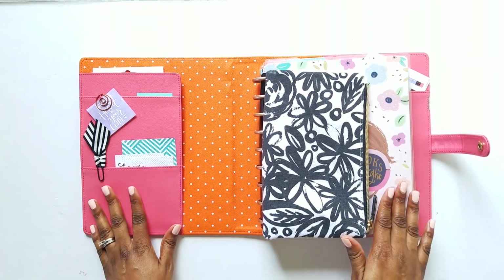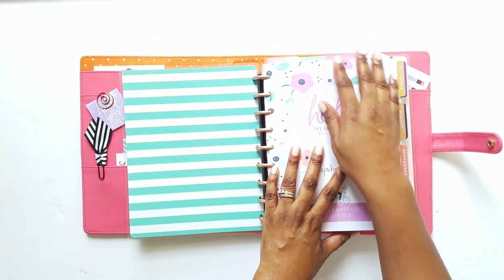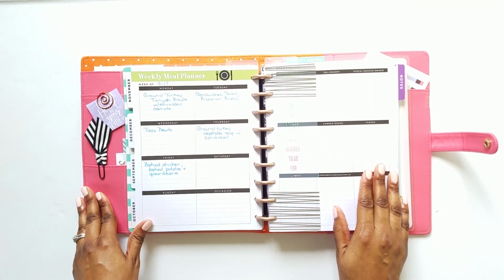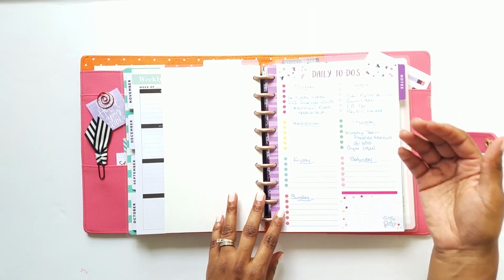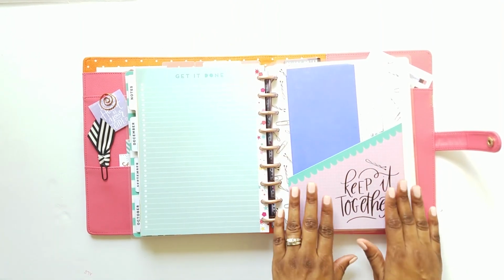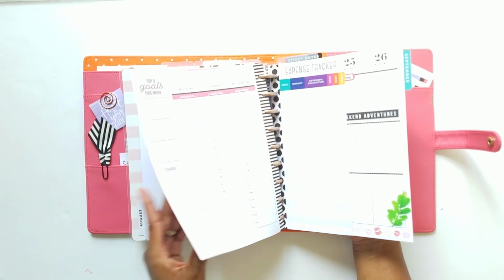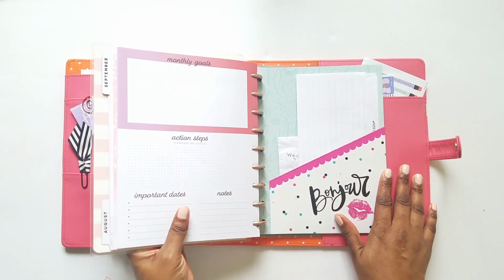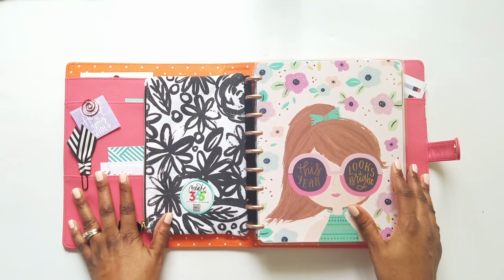Current Happy Planner Setup | September 2018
Hi Ladies!

Hope you enjoy this peek into my Happy Planner and that it gives you some ideas for your current or upcoming setup with the new fall release. Let me know your selections from the upcoming Happy Planner release or what planner system you use.

xoxo,

Tyshon

Planner, Makeup, and Filming Products I'm using and loving + more

Song | Harmony by Ikson